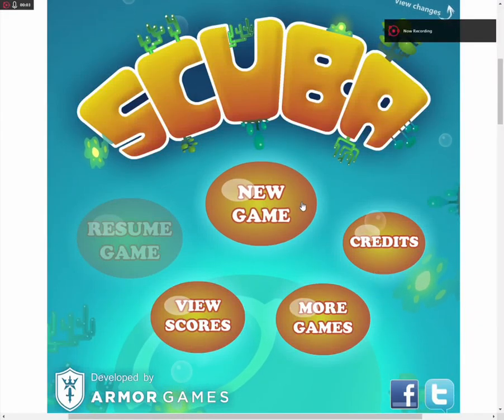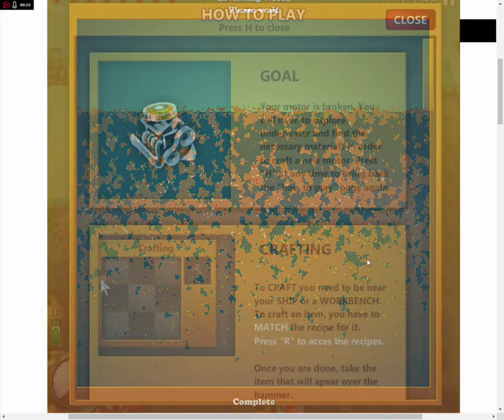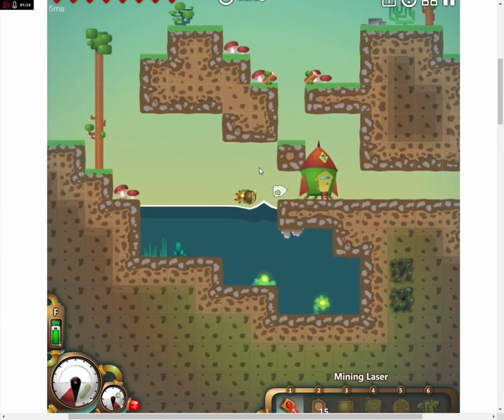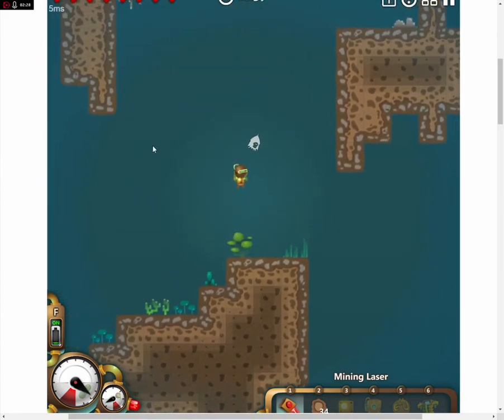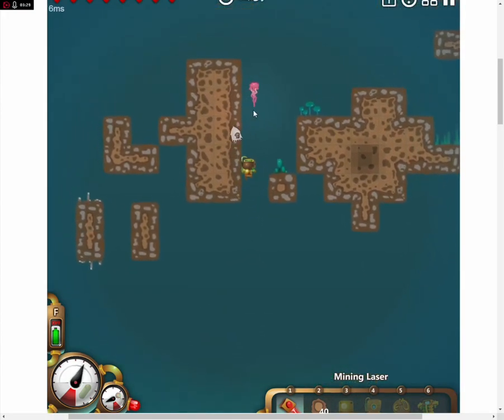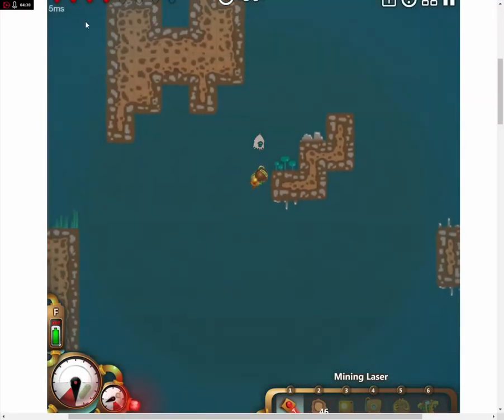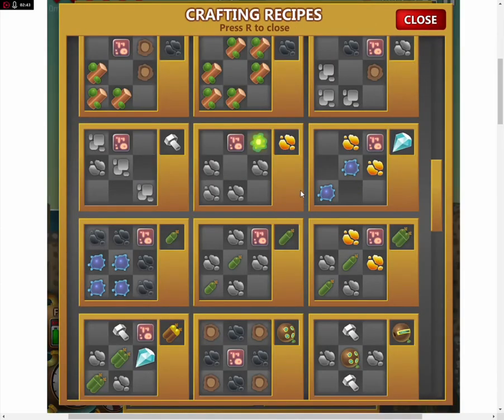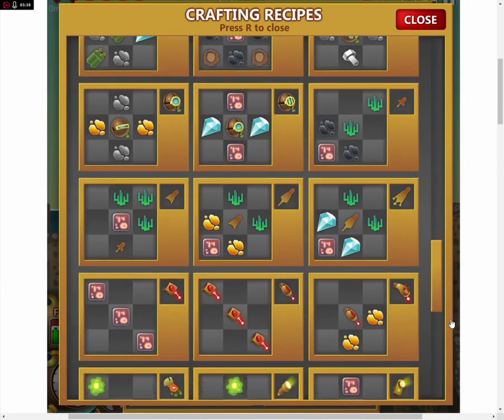SCUBA! - Free to Play Games #1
Great game here guys ...

Let me know if you enjoyed it, and as always have a great day!